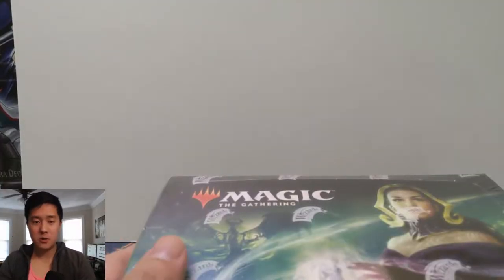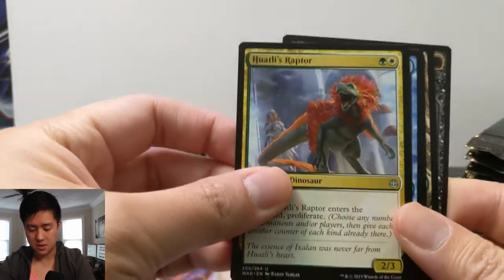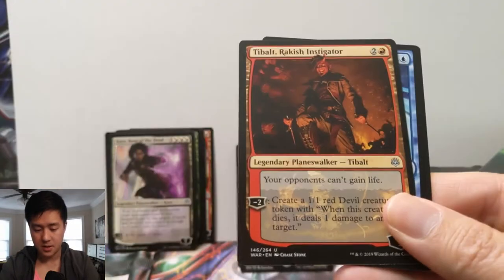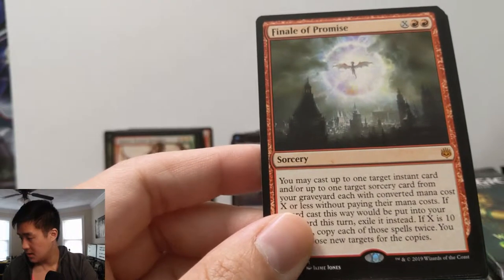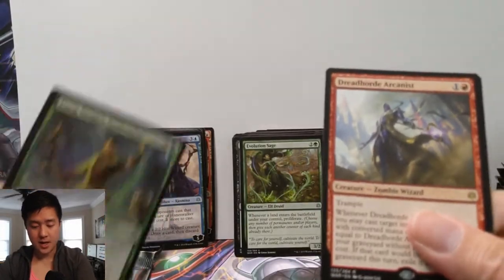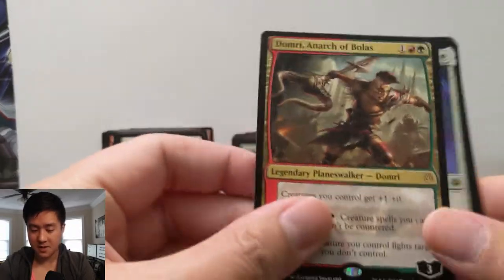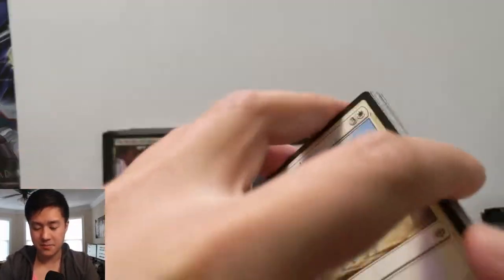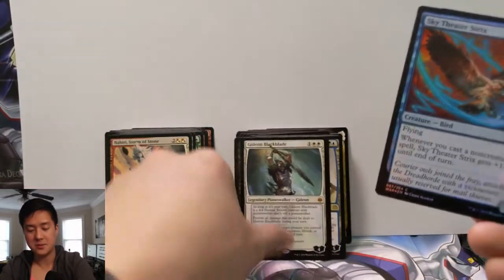WOW! So MANY MYTHICS! WAR of the SPARK Box Opening MtG Magic the Gathing